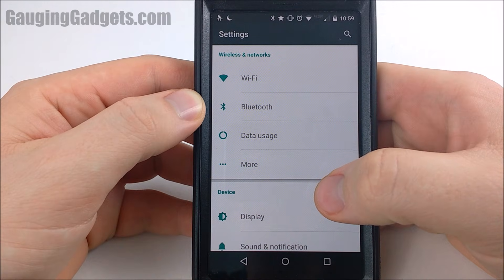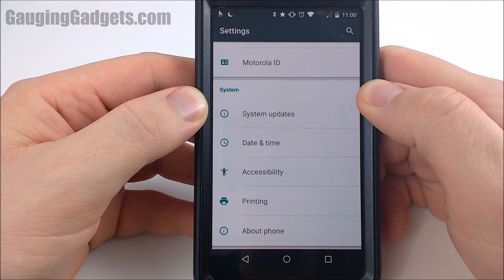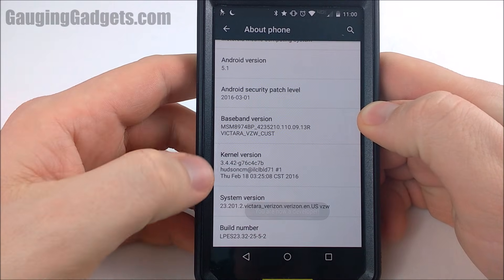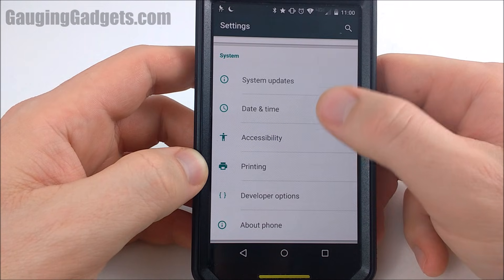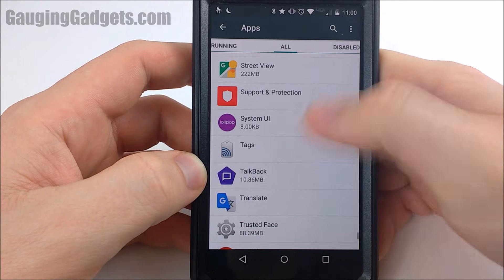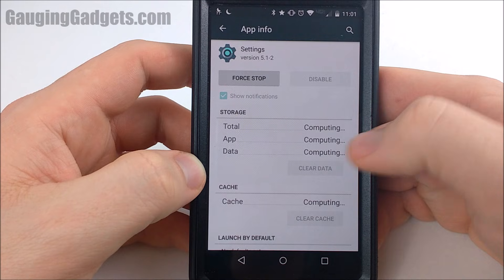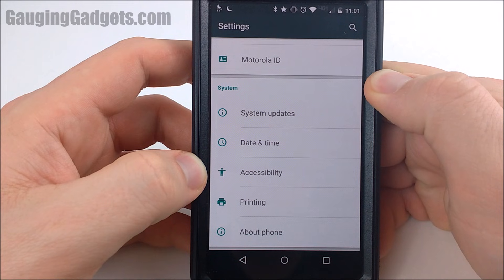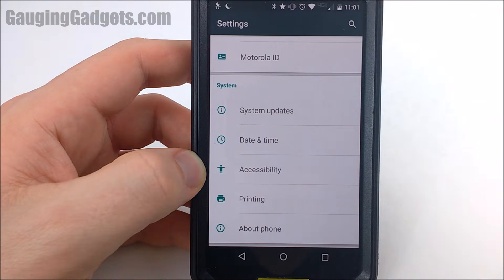How To Enable And Disable Developers Options - Android Phone USB Debugging Mode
Looking to gain more control of your Android phone / Tablet and enable the Developer Options? In this video I not only show you how to enable and show the developer settings, I also show you how to disable and hide them as well.
Cellphone Repair Kit (Paid Link) 👍

Gaining access to the developer mode on an android phone can yield a lot of power.
- rooting your android device through ADB or install a custom ROM in the USB debugging settings
- make your phone faster by turning off or speeding up animations under the Drawing settings
-  create local desktop back ups of your phone
-  Force-Enable FXAA For OpenGL Games
-  Fake Your GPS Location
-  Stay Awake While Charging
-  Show Always-On-Top CPU Usage

How to enable Developer Options on your Android phone or tablet
1. Go into the settings and find and select "About Phone"
2. Find the Build Number
3. Tap Build Number 7 times until the message "You are now a developer!" appears
4. Press the back button and go back to the main settings area. You should now see Developer Options

How to disable Developer Options on your Android phone or tablet
1. Find the App section in Settings
2. Push the to the right until you go to the All section of the apps.
3. Find and select the Settings app
4. Select to clear the data from the Settings App.
5. Now when you go back to your settings the Developer Settings will not be displayed

This tutorial for enabling and disabling developer options will work on all Android 4.2 jelly bean and above phones include : Samsung, HTC, Moto, Nexus, LG, OnePlus, Alcatel, Asus, Huawei, Nubia, and Android Tablets